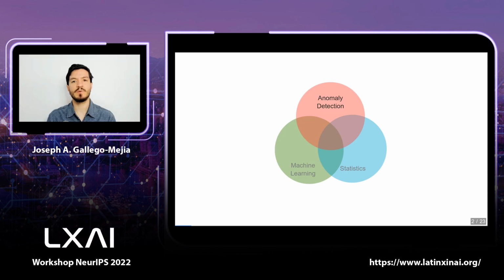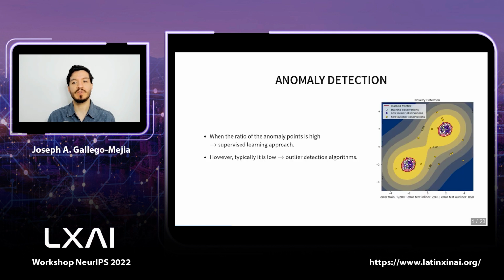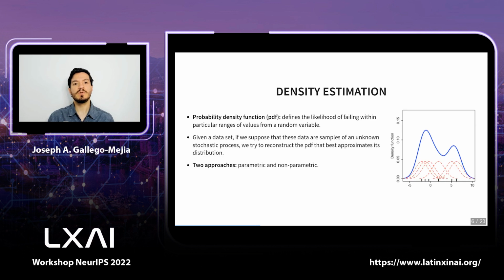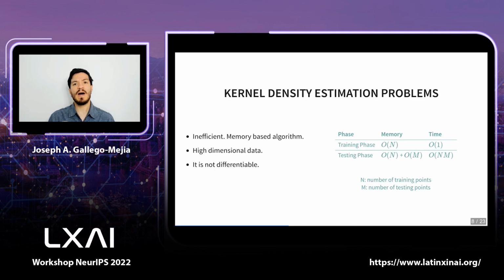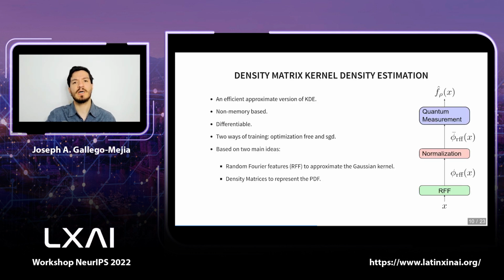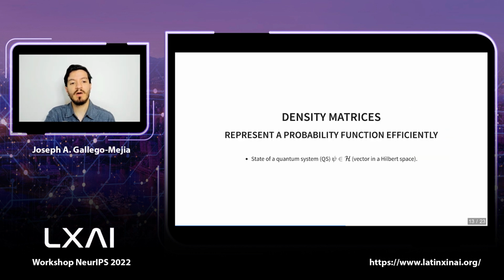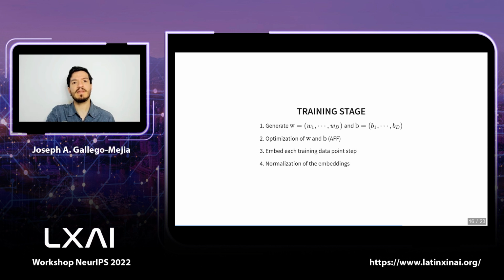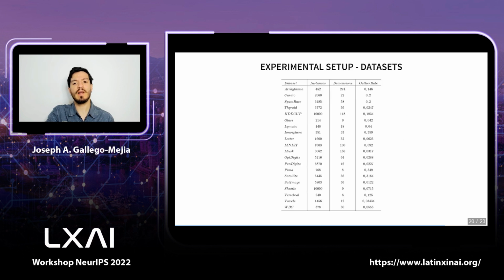Anomaly Detection using Density Matrices and Kernel Density Estimation (AD-DMKDE)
LatinX in AI (LXAI) at NeurIPS 2022: Authors: Joseph A. Gallego-Mejia, Oscar Bustos, Fabio González on Anomaly Detection using Density Matrices and Kernel Density Estimation (AD-DMKDE)